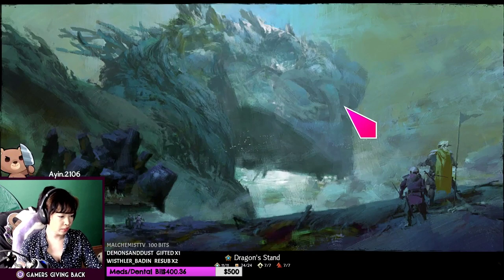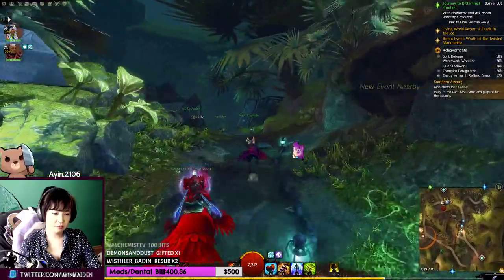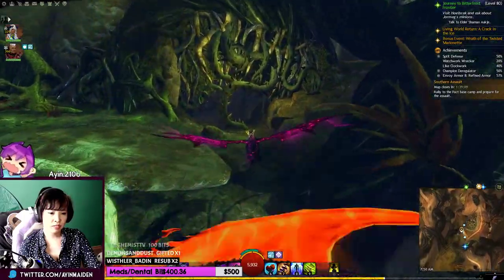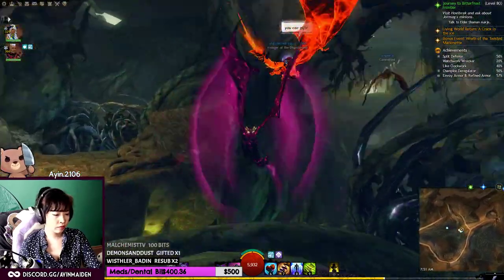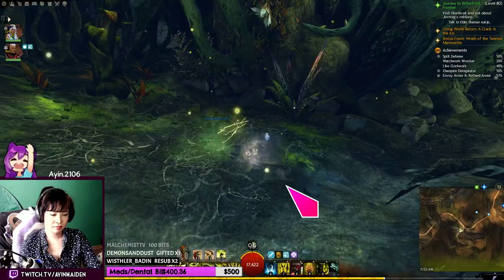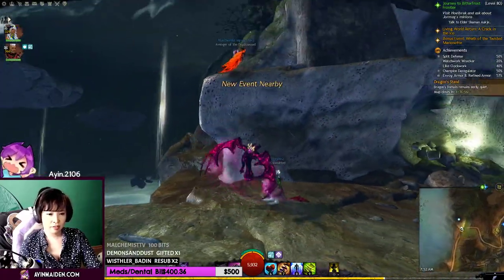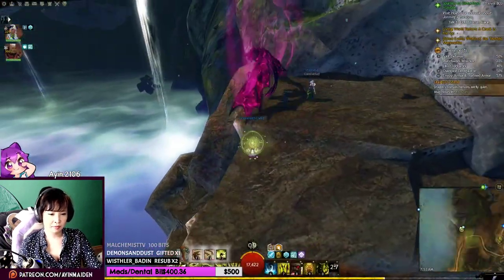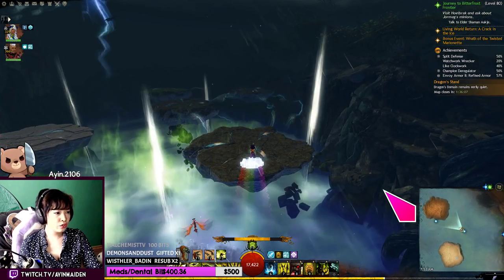GW2 - How to get to Dragon's Domain in Dragon Stand without meta event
I am currently working on Envoy Armor II: Refined Armor achievement for raid Legendary Armour and one of the requirements is to create a Ley-Infused Heart by going to Dragon's Stand. I found out from the GW2 wiki that you can get to Dragon's Domain without doing the meta event! You will need mounts and have gliding. Having a skyscale will help a LOT too!

- On an empty or unprogressed map, a player can gain access to the islands as follows: head to the Bitter Harvest area of the map and head all the way south. Travel west, mostly along the southern path, which will start to veer northwest and reach a junction. There's an obscured path west: take that as far as you can go until you reach the green gate and use a mount to get past it. Once there, you can use a griffon or skyscale to make your way to the rock.
- To get the Ley-Infused Heart, stand on the bottom-most rock underneath platform 5 after the Dragon's Stand event and double-click the Crystalline Heart.

Thank you MalchemistTV & Simonas for coming out with me & figuring out the way!